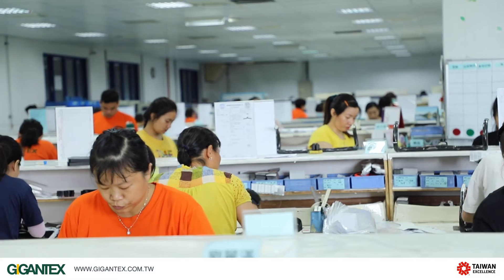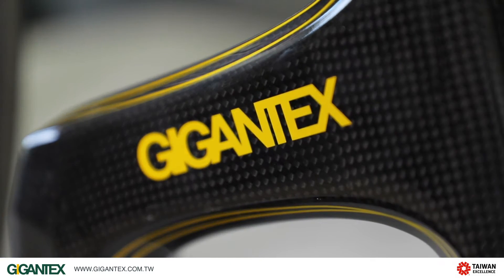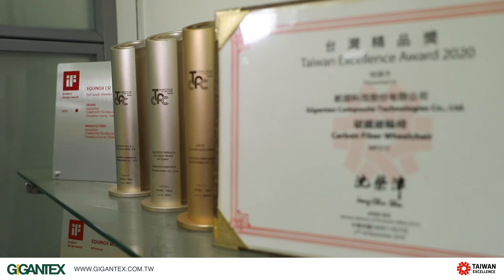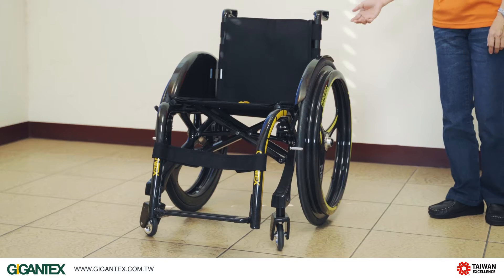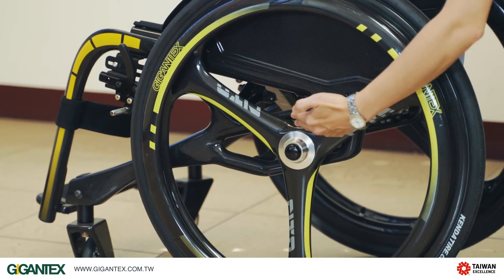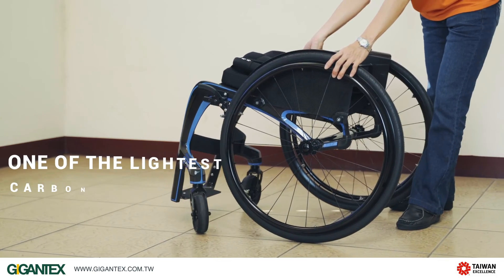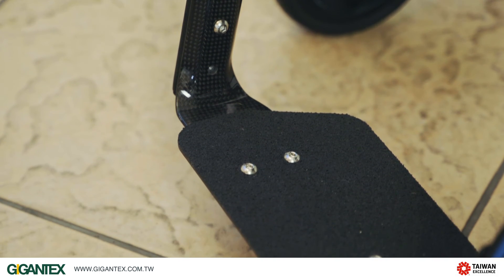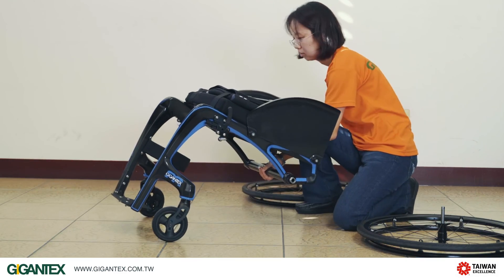Carbon Fiber Wheelchair | GIGANTEX | Taiwan Excellence 台灣精品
This carbon fiber wheelchair is designed for active, mobile people with limb disabilities; people who can go to work, shop, dance and exercise. So, the wheelchair is lightweight, strong, flexible and easy to handle. Ergonomic design fits the needs of 80% limb disabled people and is suited to being a leisure sports wheelchair with a low back. The characteristics are:
1.Very Lightweight: Weighs only 6 kg, allowing people to move flexiblly and it's also easy to assemble and disassemble for carrying and storage convenience.
2.Adjustable Backrest Angle: the user can set a comfortable angle by themselves for any use.
3.Quick Release Wheels: The wheels can be assembled and disaasembled within seconds - very convenient.
4.Monocoque of Handrail and Rim: Through the engineering design the handrail ring and wheel rim become integrated into one part.
5.Wheel Axle Angle Adjustable:The wheel axle angle can be changed from 0°, 2°, 4° as necessary.